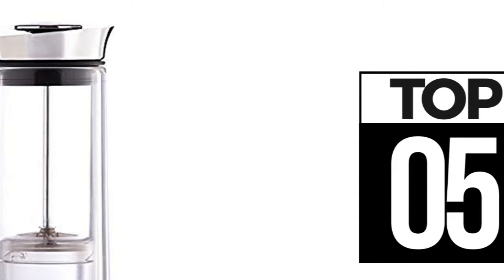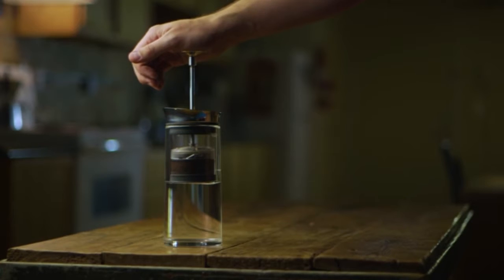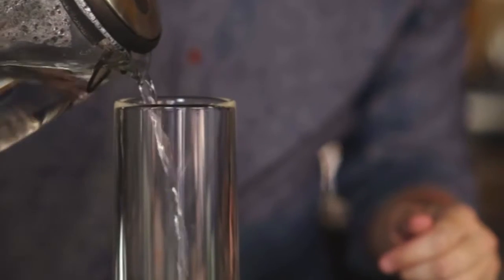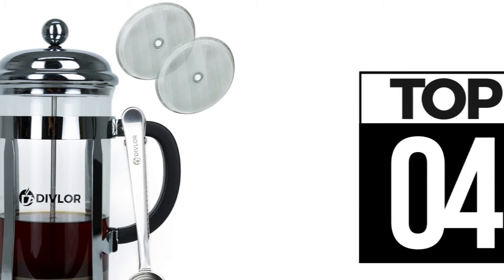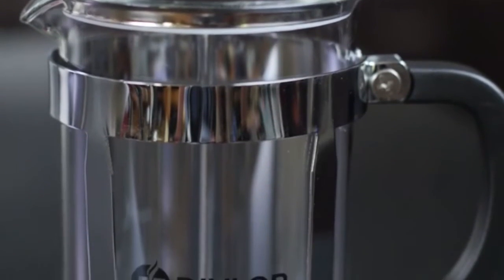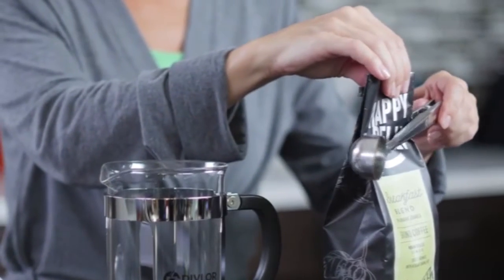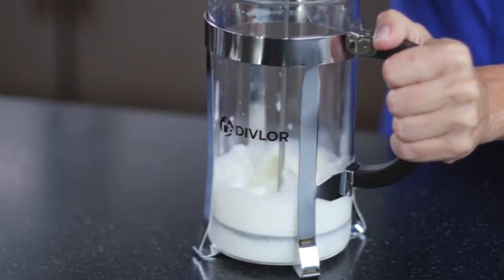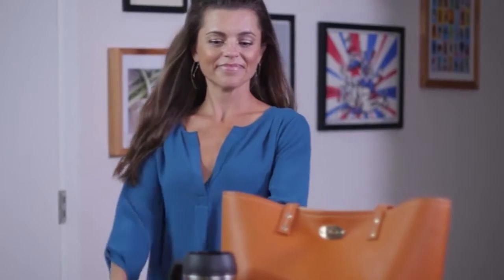5 best Coffee Maker Gadgets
5 best Coffee Maker Gadgets

American Press Coffee and Tea Maker, 12 oz

French Press Coffee Maker

Large French Press Coffee Maker

OXO On Barista Brain 9 Cup Coffee Maker

Hamilton Beach 49976 Flex brew 2-Way Brewer Programmable Coffee Maker

5 best Coffee Maker Gadgets - Coffee Maker You need it this 2018.